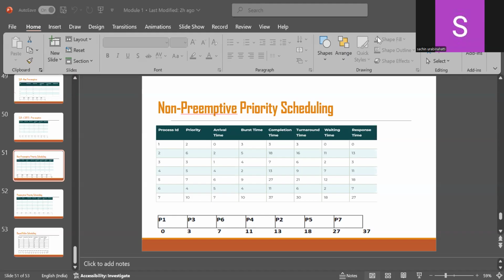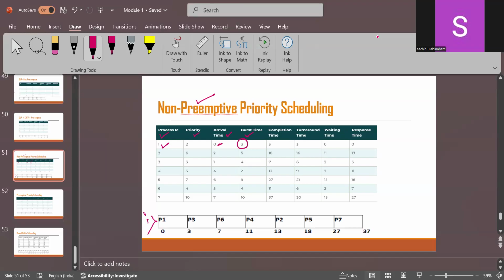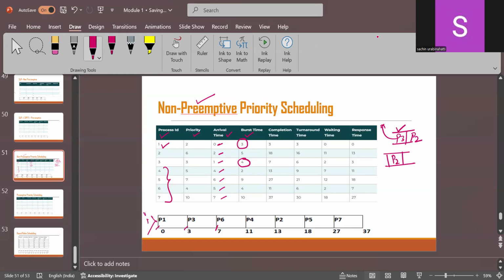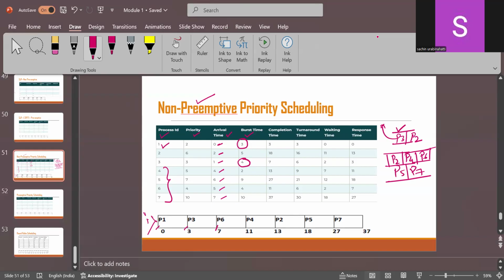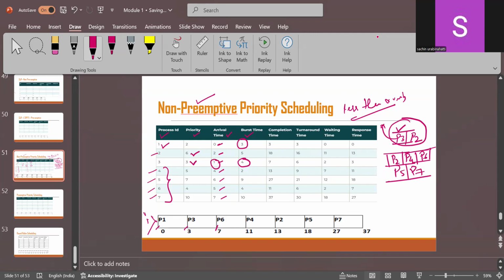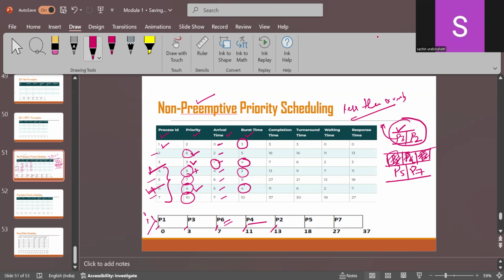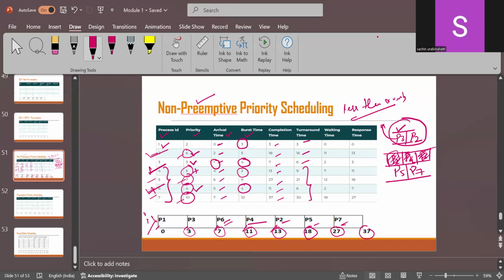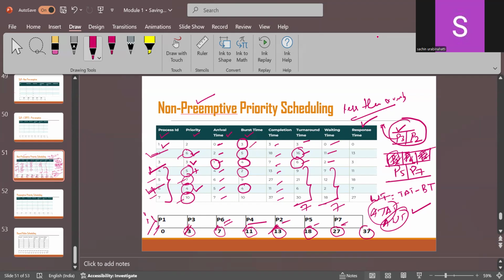Priority Scheduling No preemptive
For my Operating System Students